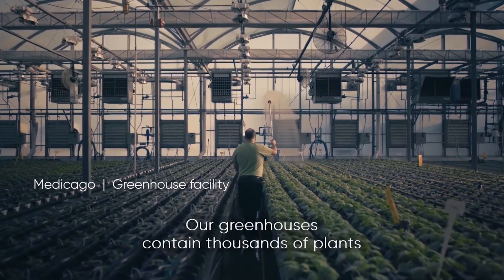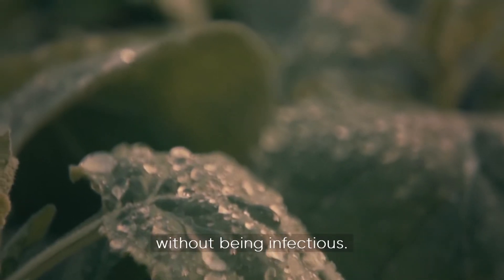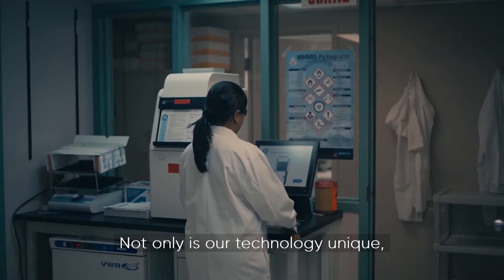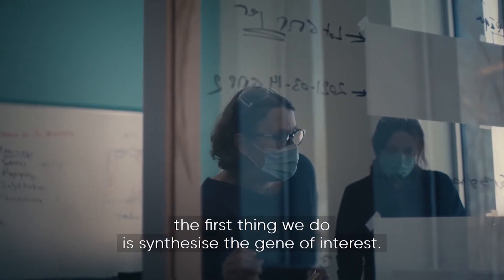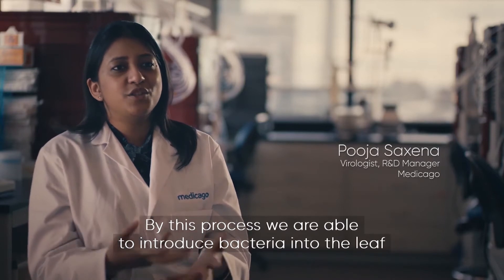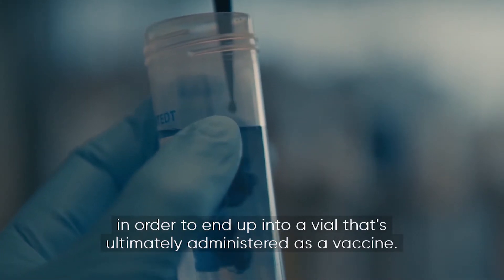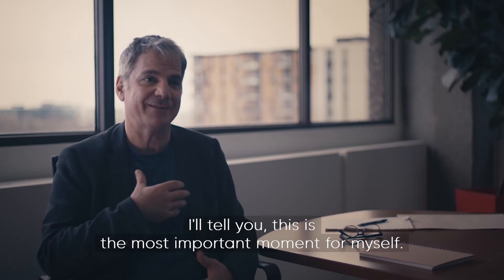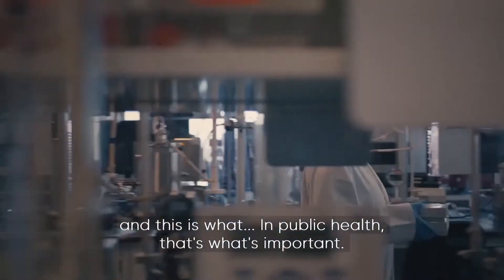MEDICAGO: From Plant to Prevention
With or without crises, vaccines are in demand globally – but how can nature help human response? The natural world is a sophisticated and unique one, presenting opportunities for protection. Discover the plant-based science which could transform immunization.